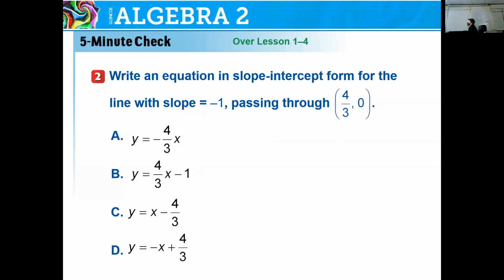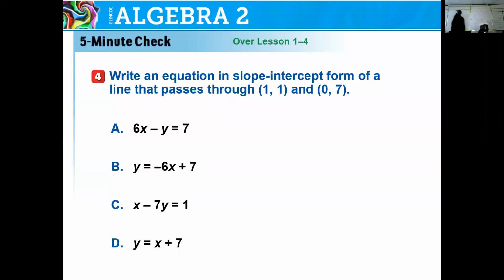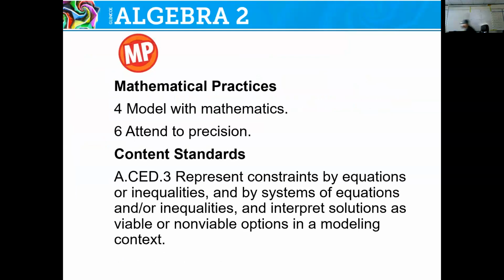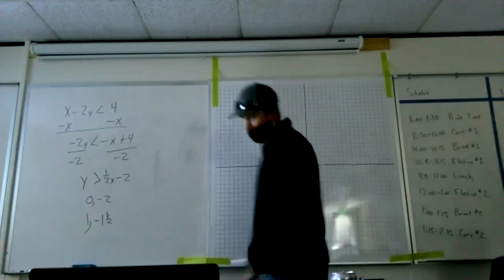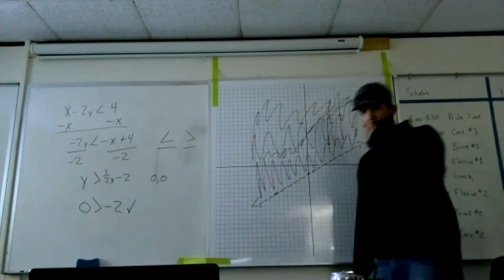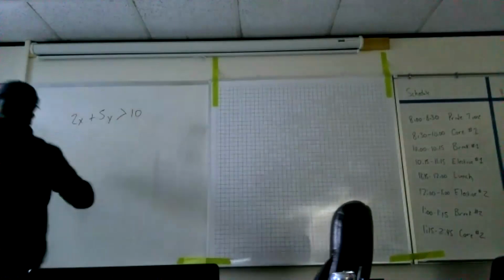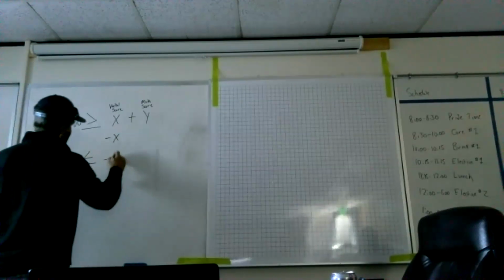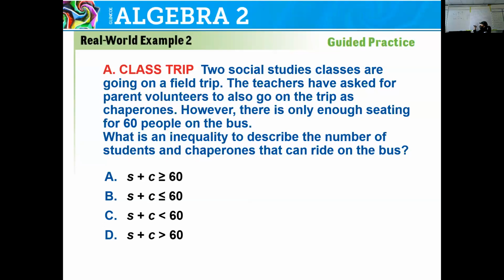Algebra 2 Lecture 10.7.2020